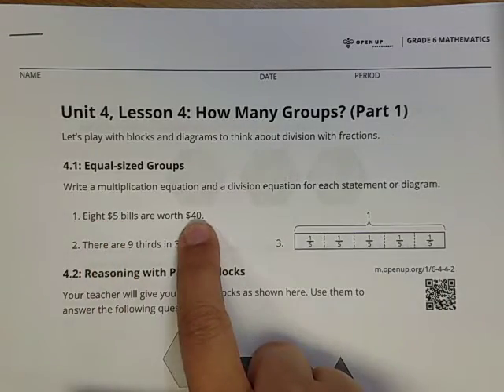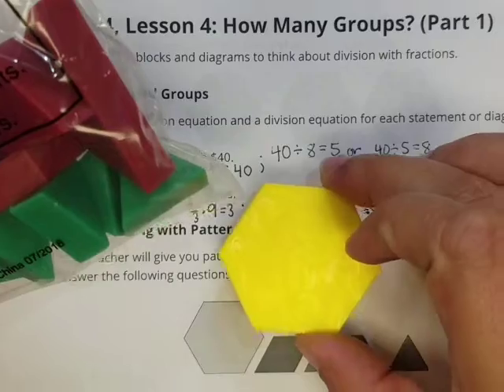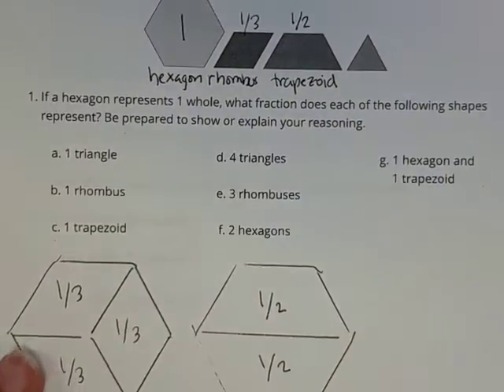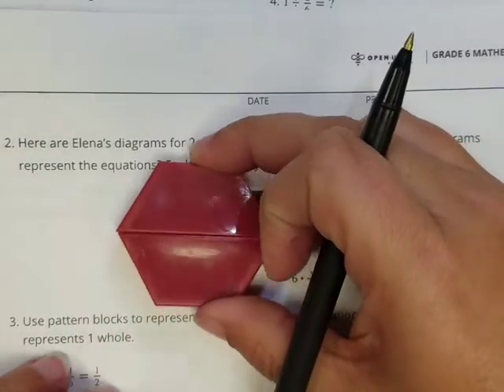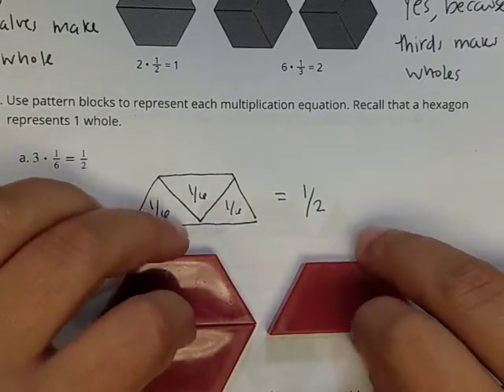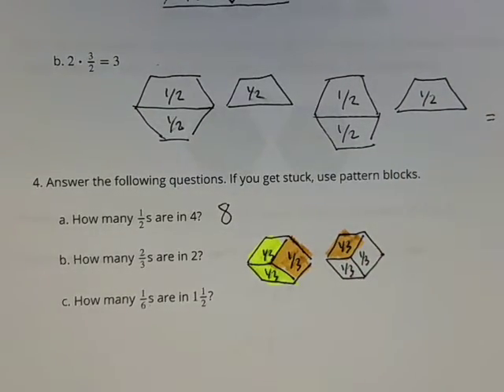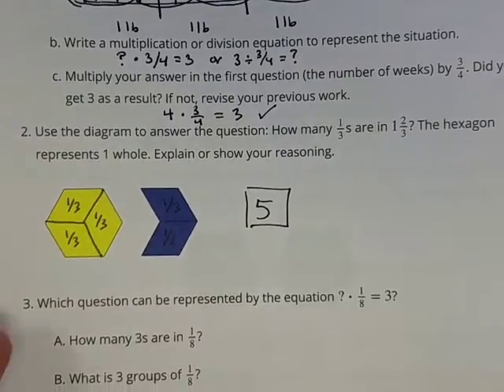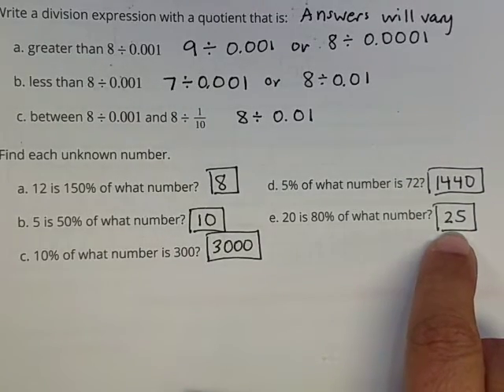Unit 4 Lesson 4